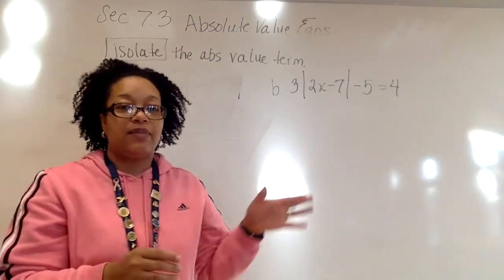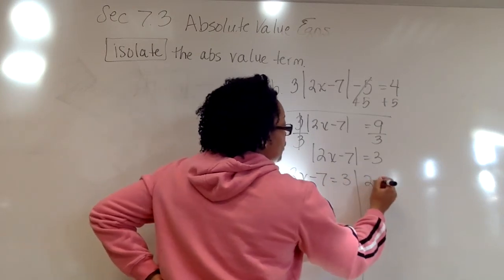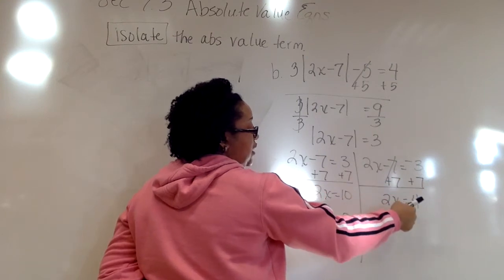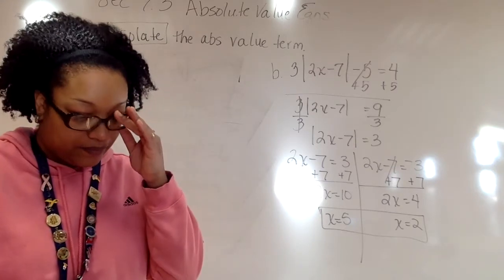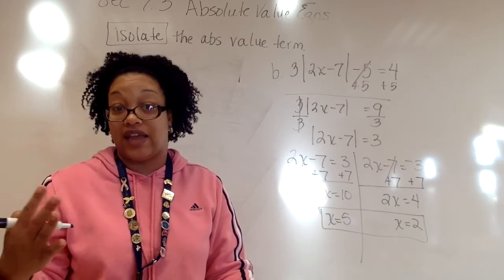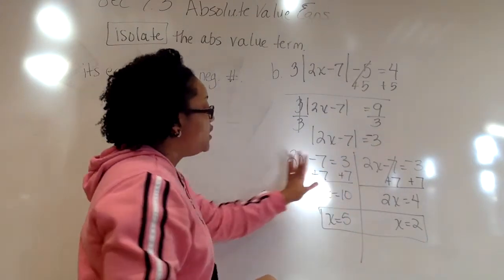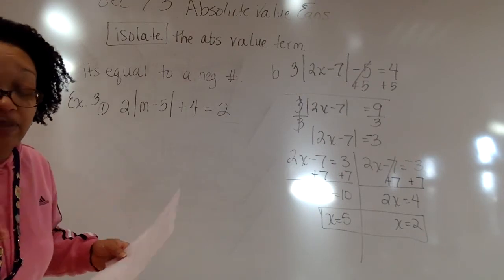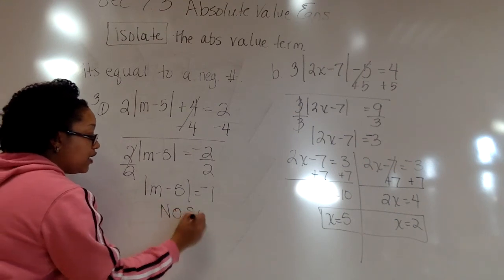Sec 7 3 Part 4